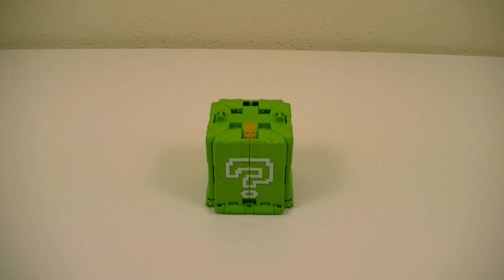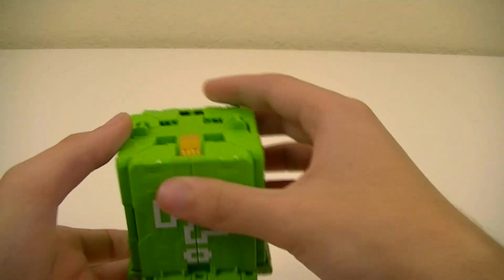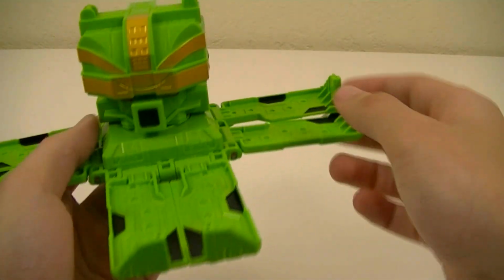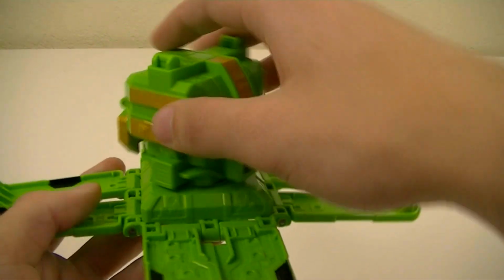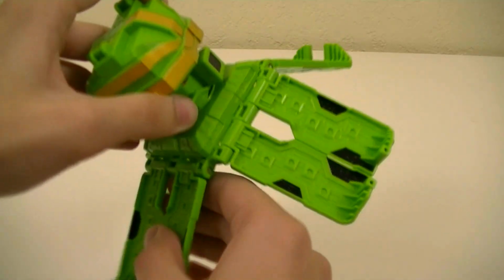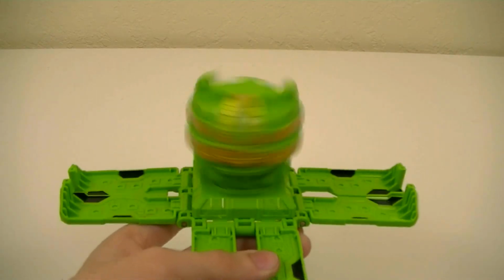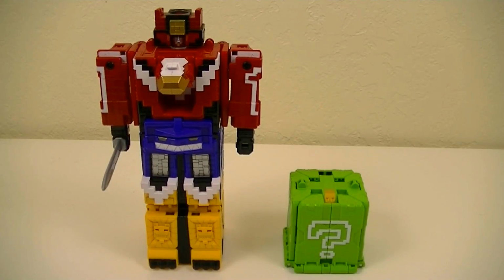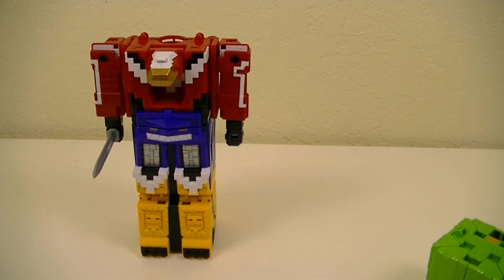Chou Doubutsu Busou DX Cube Octopus Review (Doubutsu Sentai Zyuohger)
Zyuoh Octopus Bomber!